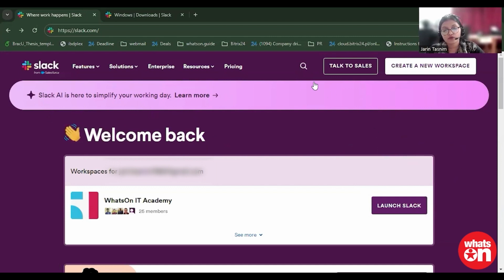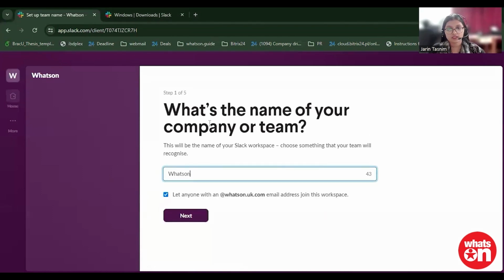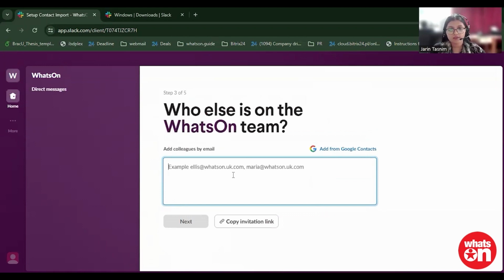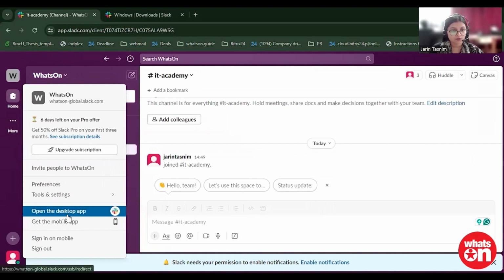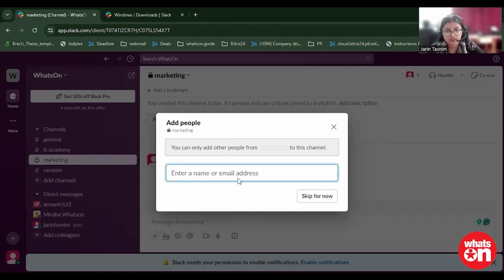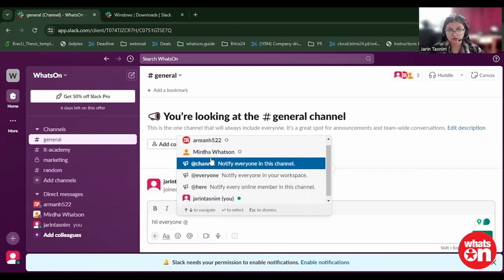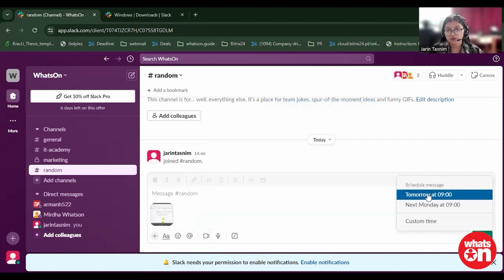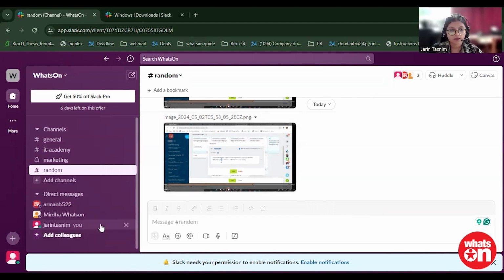The Ultimate Guide to Getting Started with Slack in 2024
This video kicks off our pre-study for WordPress theme development. We'll explore Slack, the communication powerhouse that will streamline your teamwork.

Discover how Slack:
Unify your workspace with organized channels and direct messaging. Boosts productivity with seamless file sharing and integrations. Keeps your team connected and efficient, no matter the location.

Learn how to leverage Slack in 2024 and unlock its full potential for your WordPress theme development journey! Click the link below to register!

WhatsOn is the essential guide to Arts, Events & Music, with exclusive interviews, video trailers, and progressive insight. WhatsOn reaches over one million monthly audiences, combined readers, subscribers, and viewers through digital, print, social media & web.
WhatsOn magazine is your local & global Arts & Music guide, for subscription: WhatsO.guide/sub
WhatsOn.guide is your essential local, global events guide, why not get involved!

WhatsOn.+ It’s your social networking platform, where progressive people come to enjoy, share, & discuss their own take on the world.
WhatsOn Media is a social enterprise, owned by its staff & supporters.

HELP Keep WhatsOn progressive journalism FREE, become a member of WhatsOn, or support WhatsOn with a contribution

Write For WhatsOn, and get active!
We invite you to be a part of the WhatsOn community.
Please share your stories & opinion with us. Get involved & change the world!